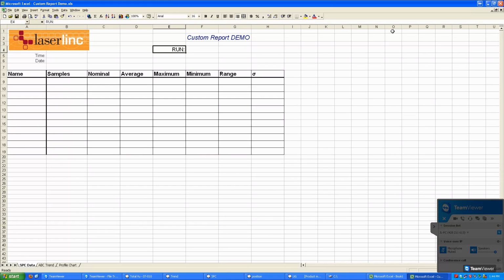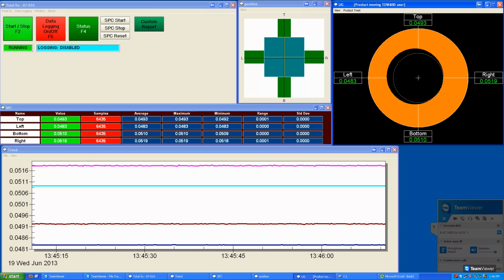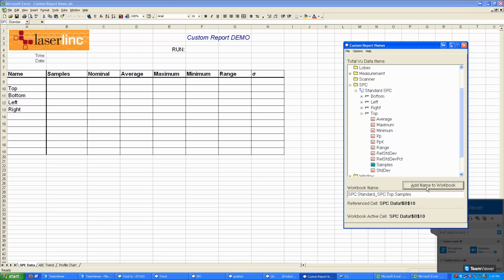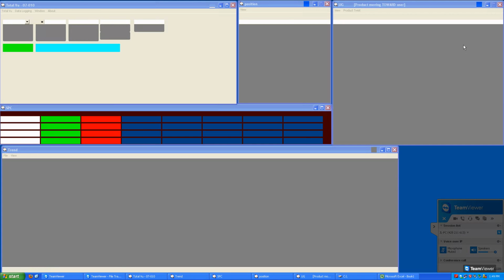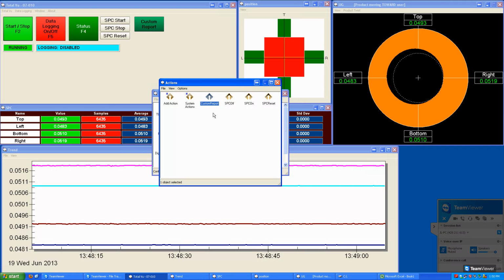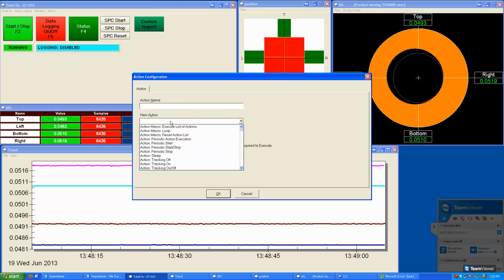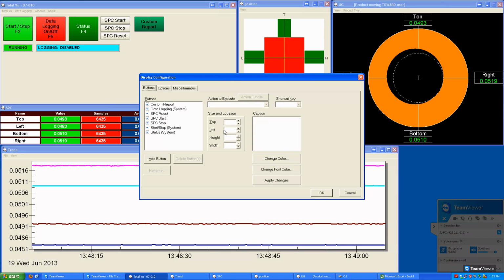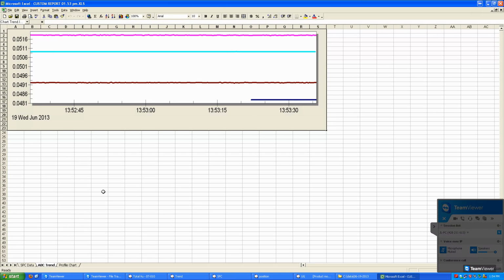010 Custom Report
Generating personalized summary documents with statistics and graphs